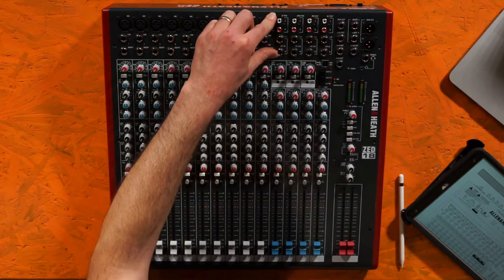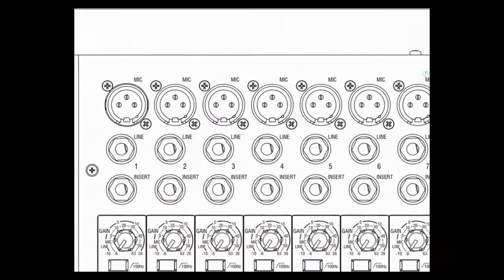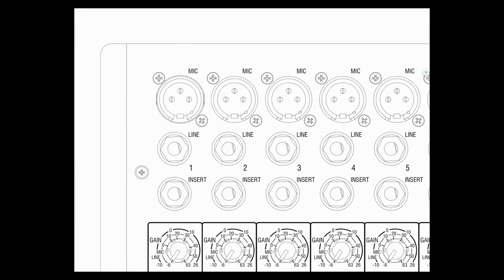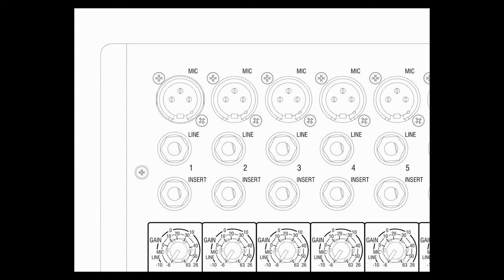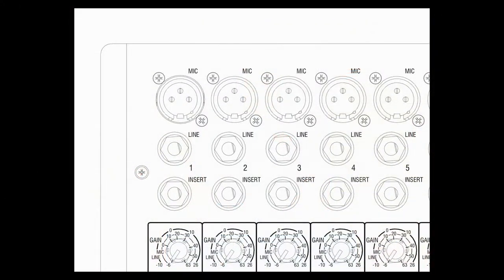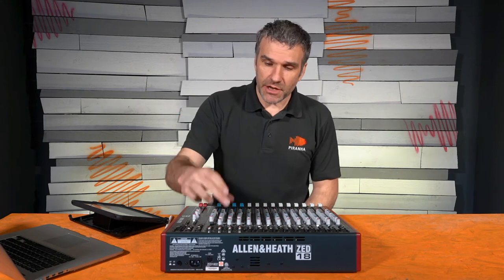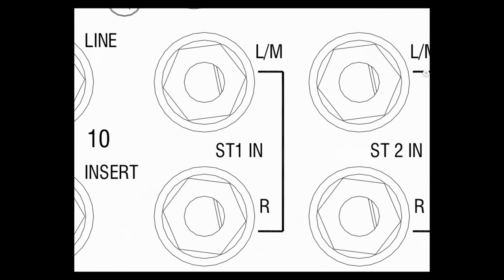Sound mixing desk explained | Input connectors